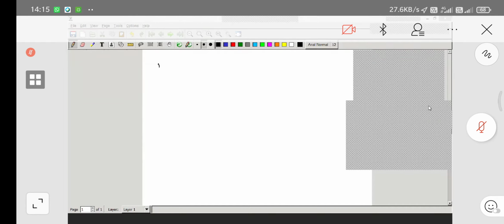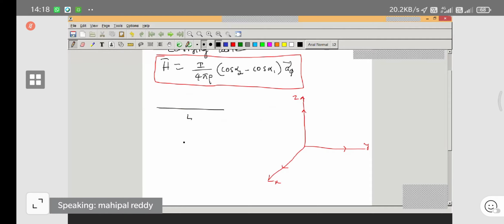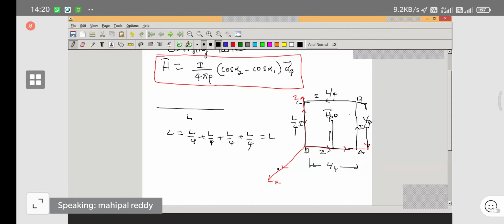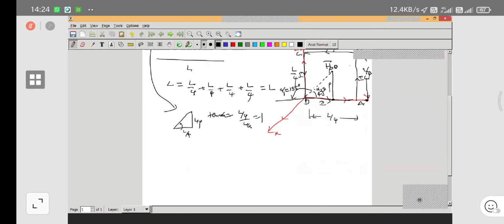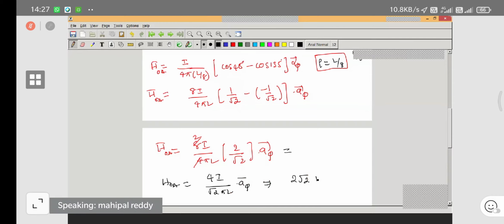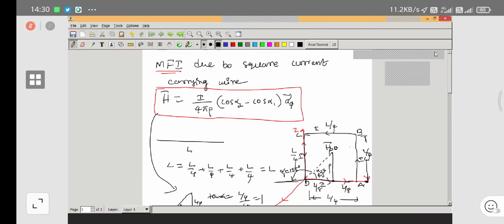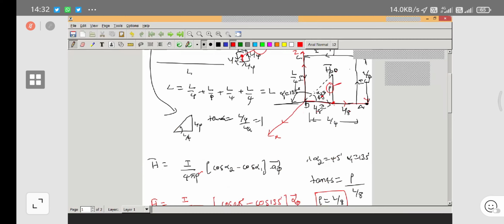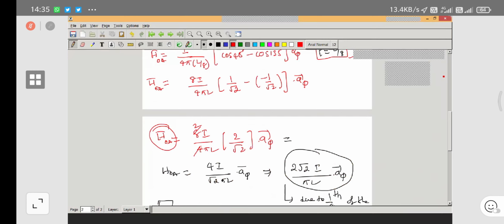EMF on 19/01/2021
Screen recording of Electromagnetic Fields class on Tuesday,19/01/2021 which was held in Cisco WebEx meeting for EEE 2nd year students at JNTUH college of engineering,Manthani